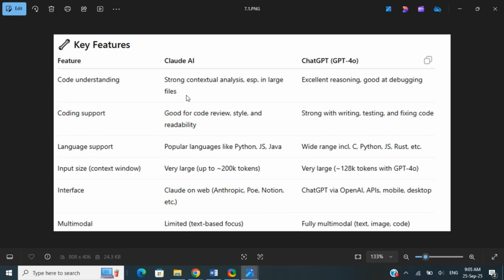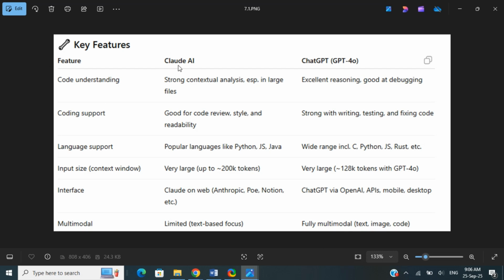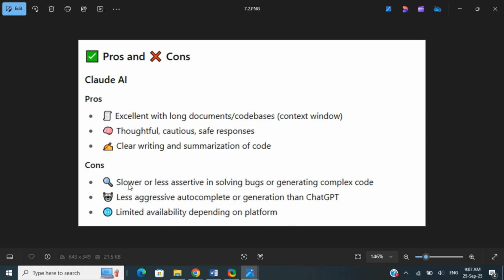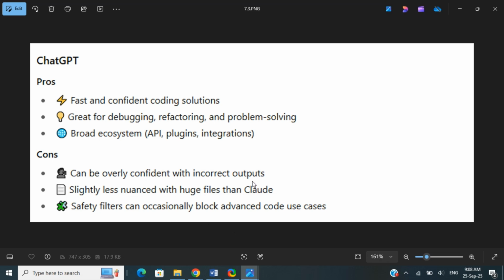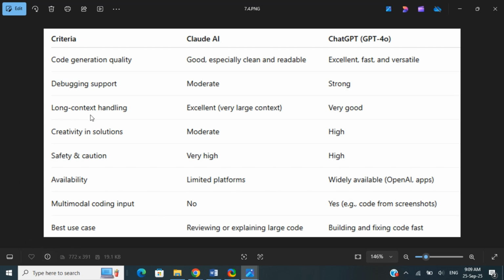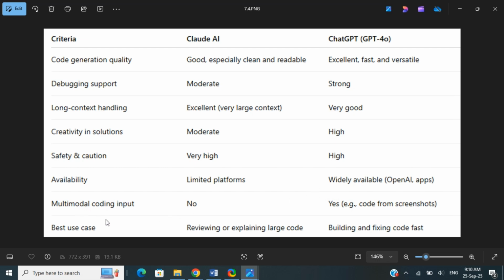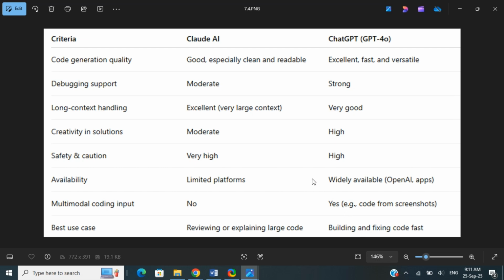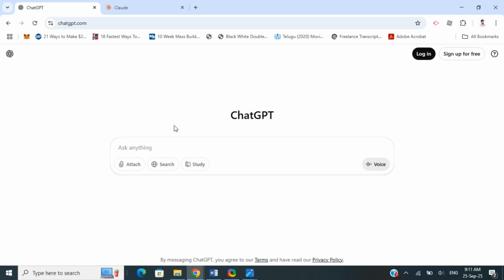Claude Ai Vs ChatGPT For Coding: Which One Should You Use? 🔴 AI Tools/Apps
In this video, you will learn the difference between Claude AI and ChatGPT For Coding.